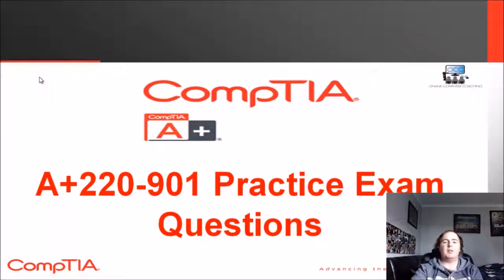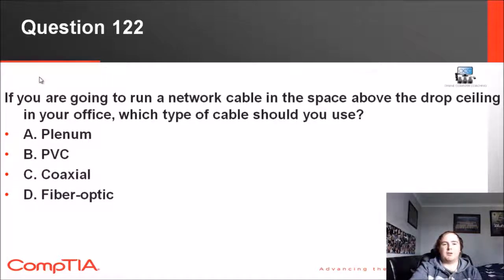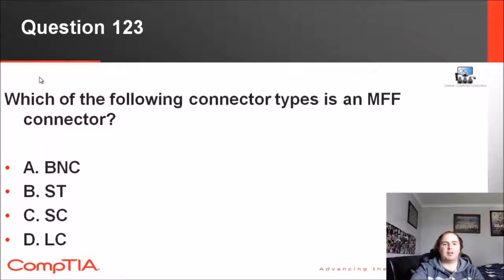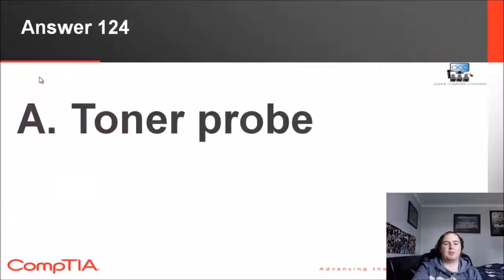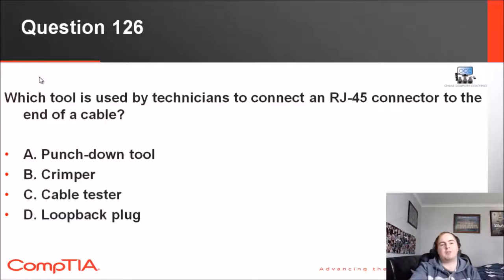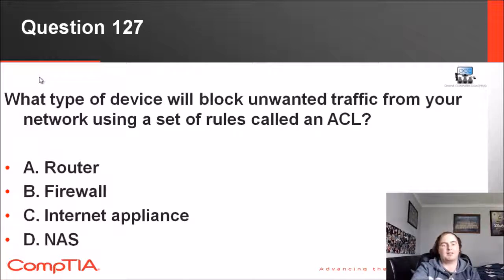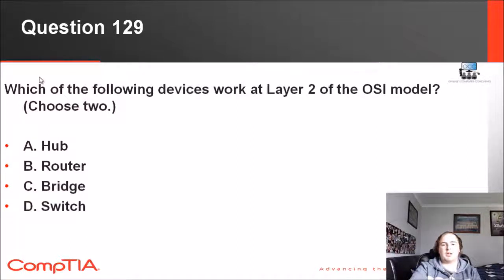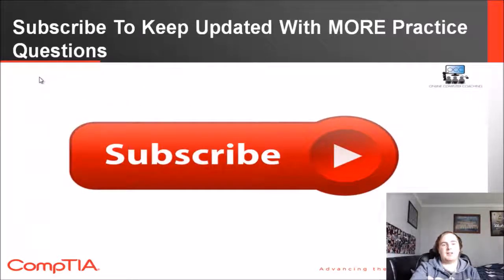A+ 220-901 Practice Exam Questions - Networking Fundamentals #2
Welcome to another lot of practice exam questions for the A+ 220-901 course!

This video we'll touch on 2nd section of networking fundamentals